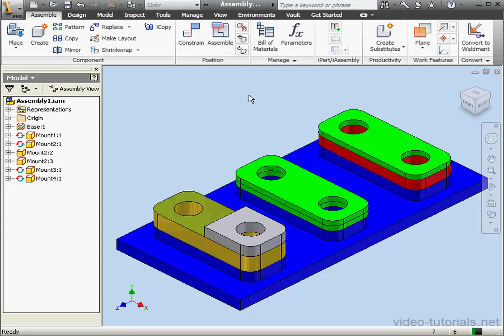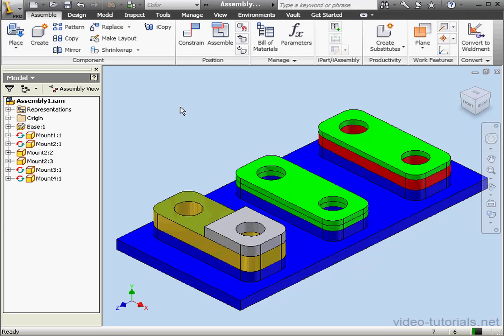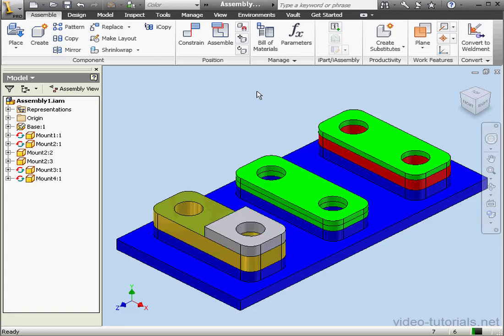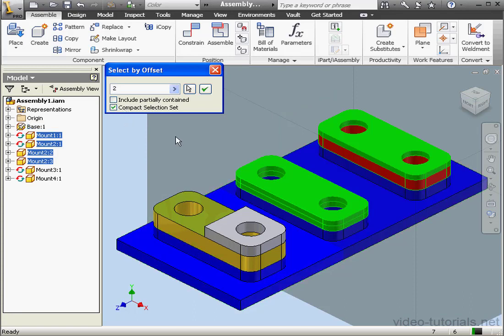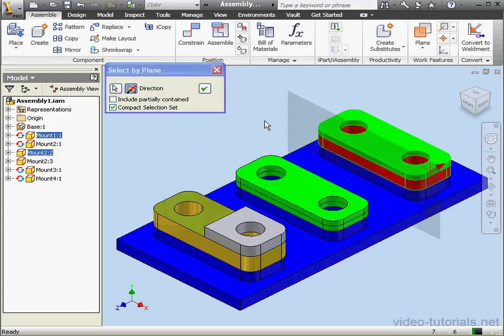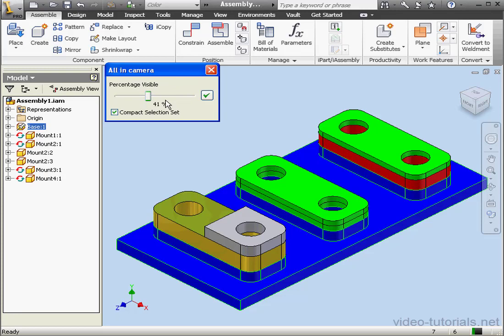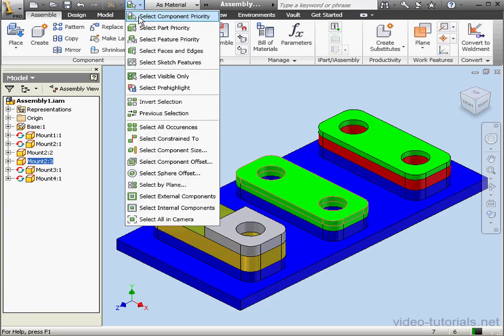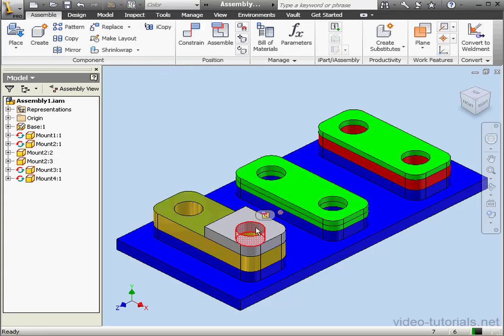AutoDesk INVENTOR Assembly 13 ( Select )